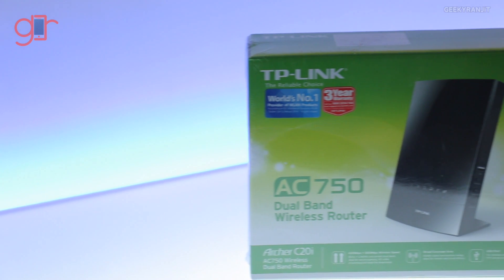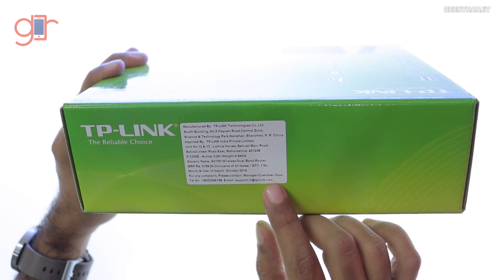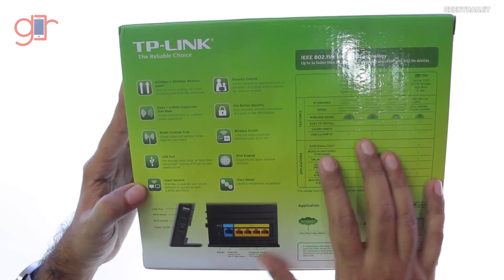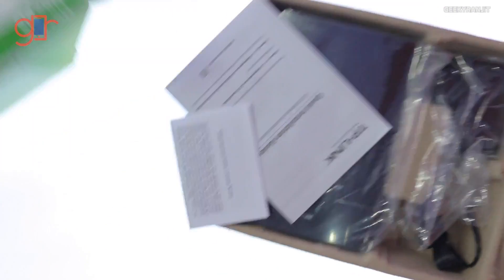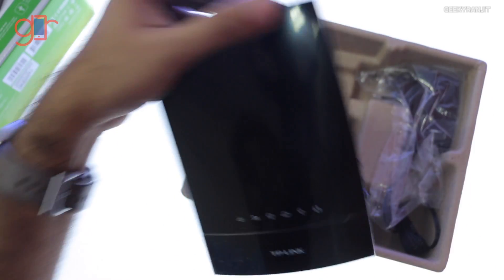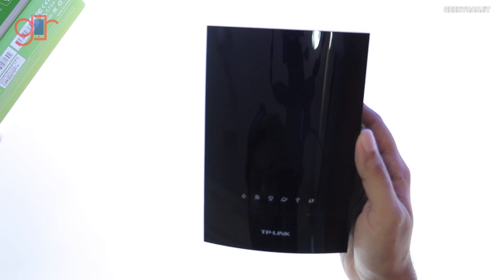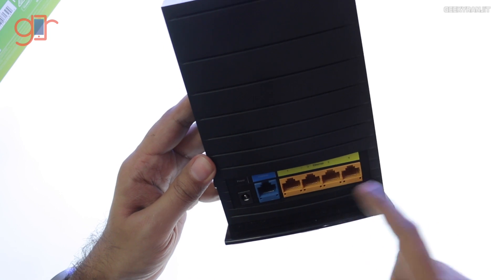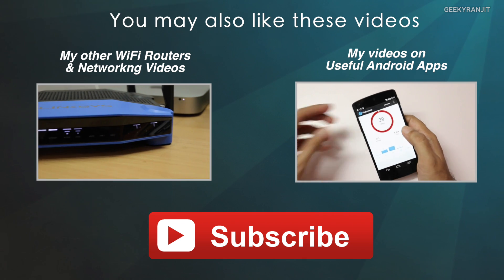TP-Link Archer C20i Unboxing Budget Dual Band WiFi AC Router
TP-Link Archer C20i budget oriented dual-band wifi router unboxing & overview, the Archer C20i sports the new WiFi AC band on the 5Ghz as well as the standard 2.4 Ghz WiFi band